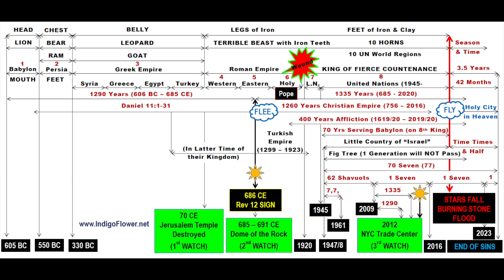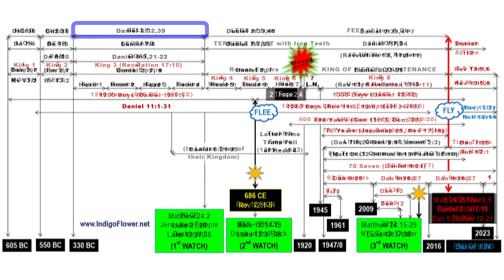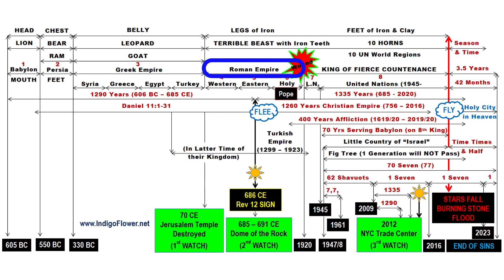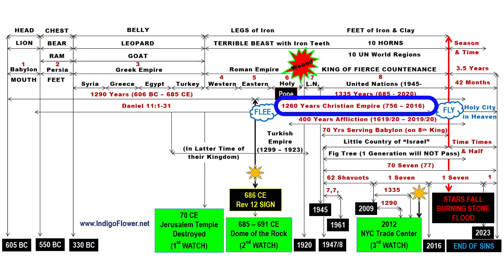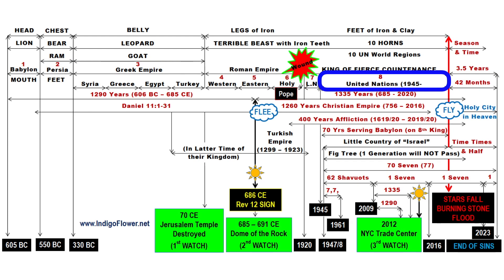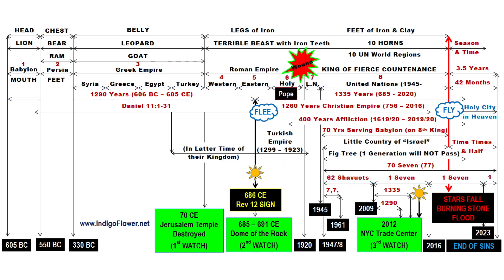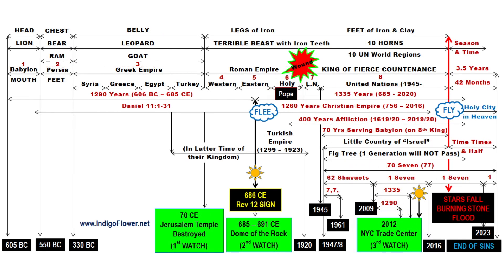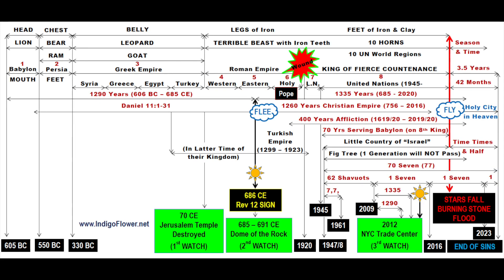Full Bible End-Times Chart for 12 Languages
Thank you to those who make it possible for me to research and share this important information!

If you appreciate this video and want to provide support, the link is below. I cannot do this without your help, so thank you.

Much of what is described in this video is explained in more detail in my E-book below:

E-BOOK on AMAZON